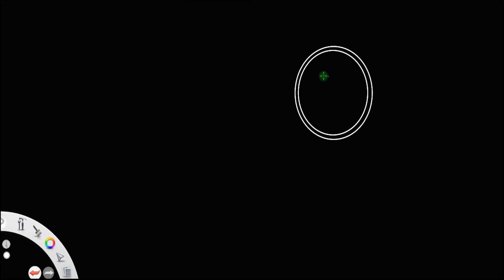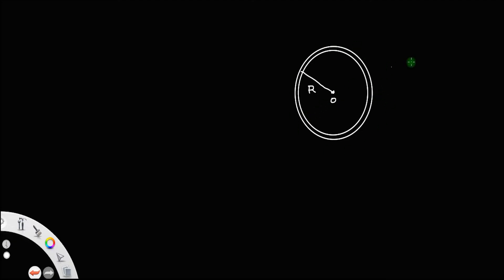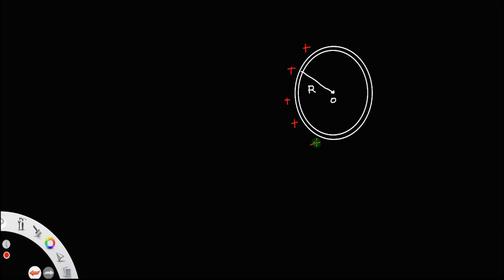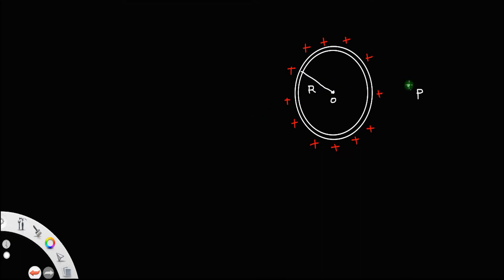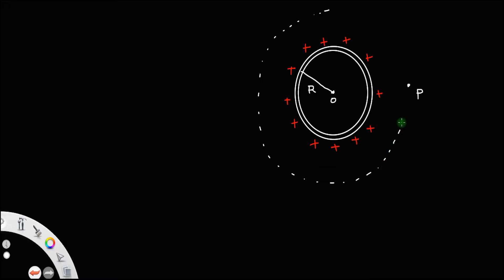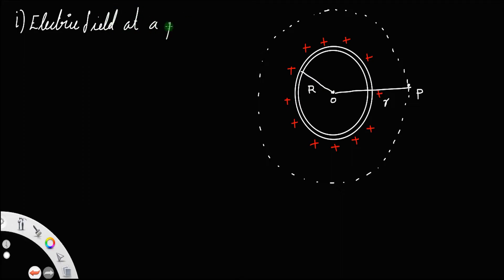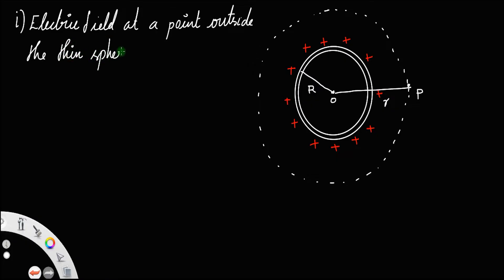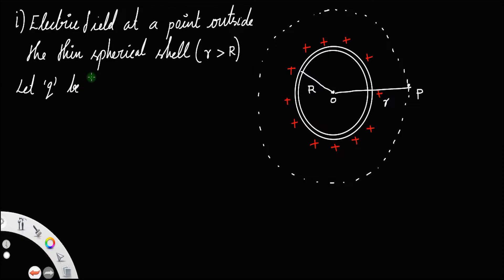Derivation of electric field due to a charged thin spherical shell • HERO OF THE DERIVATIONS.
Derivation of electric field due to a charged thin spherical shell.